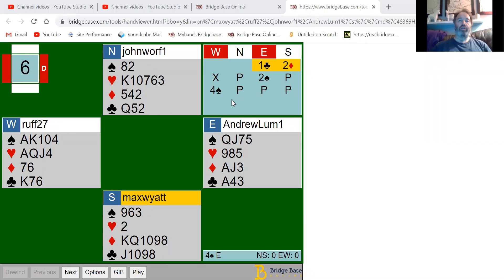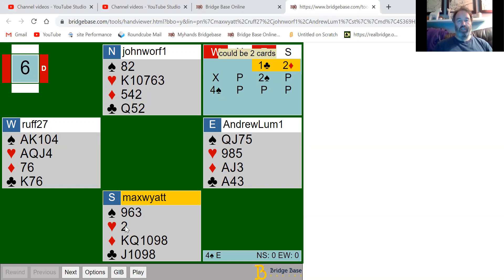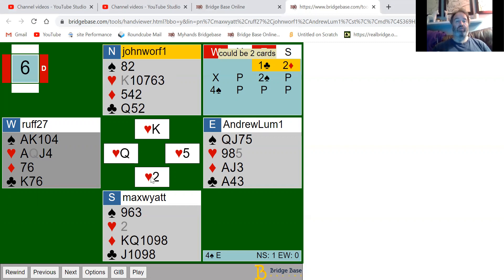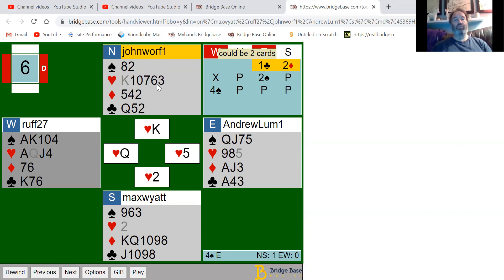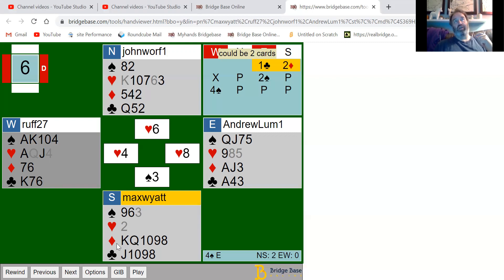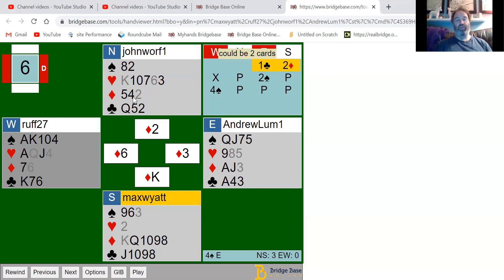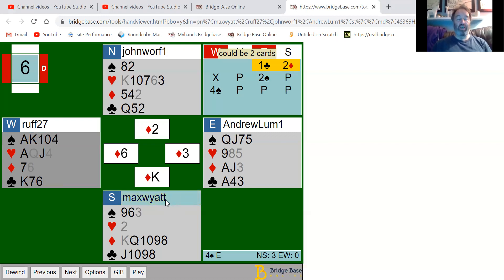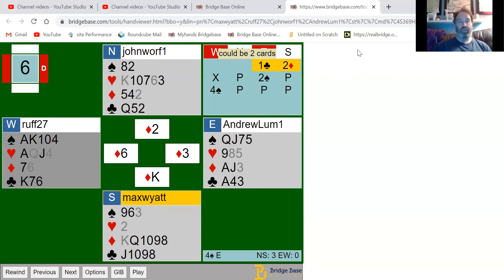Hand Analysis - Count, attitude and some suit preference signals in defence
Hand Analysis - Count, attitude and some suit preference signals in defence in a EBU Lockdown League match.